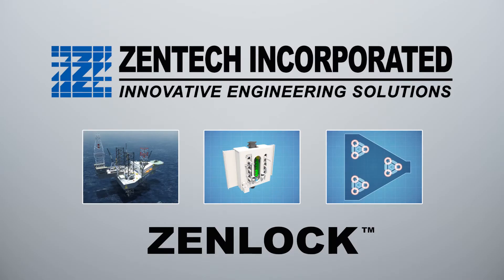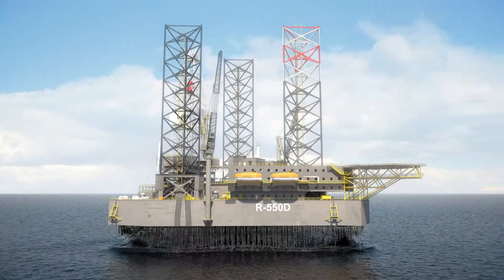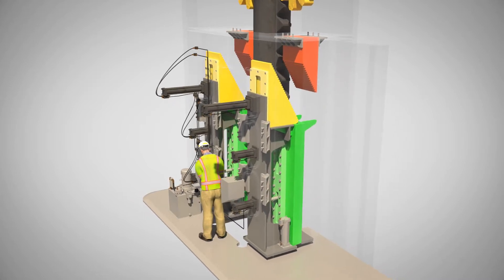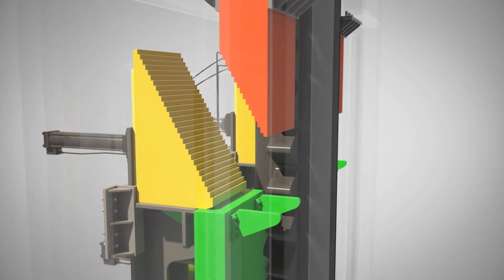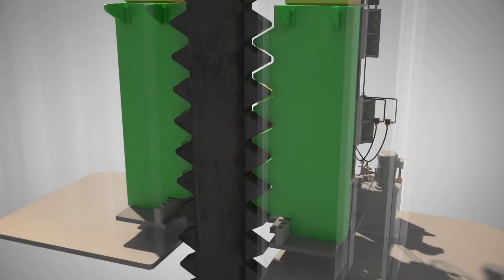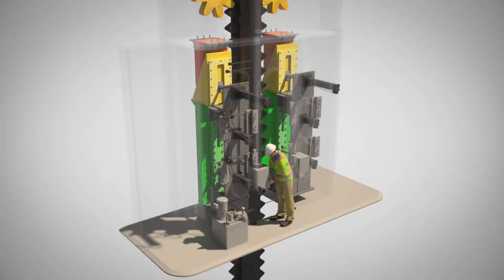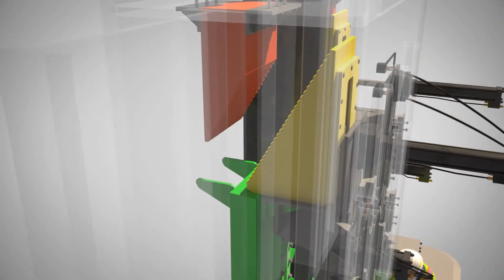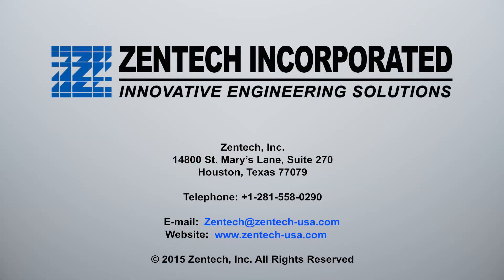Zentech ZENLOCK™ hull-to-leg fixation system for jackup rigs.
Zentech's patented ZENLOCK™ hull-to-leg fixation system for jackup rigs.